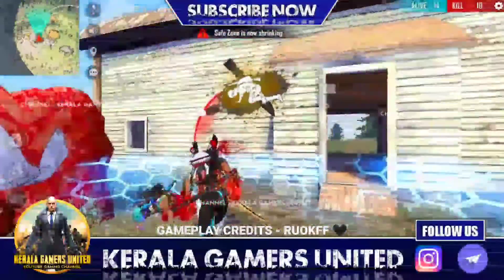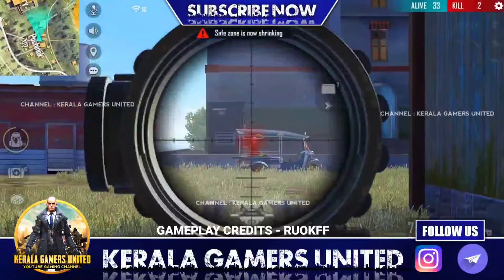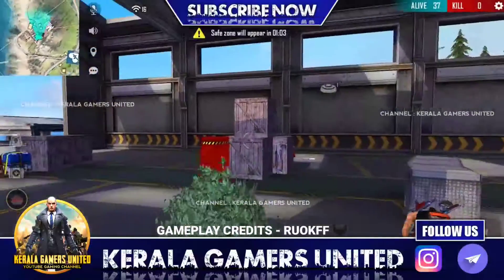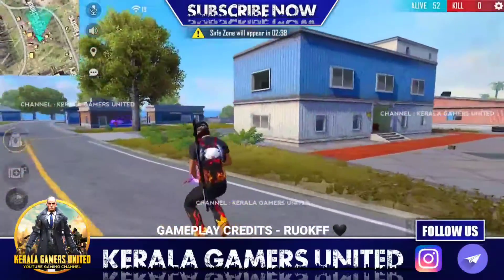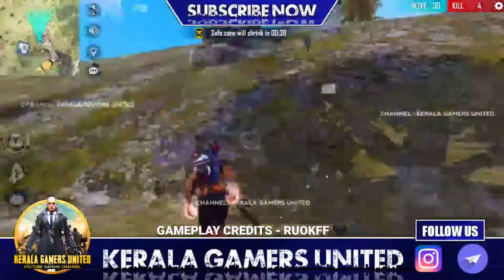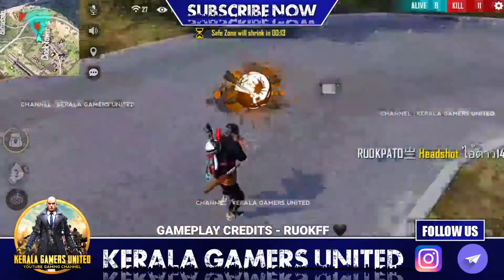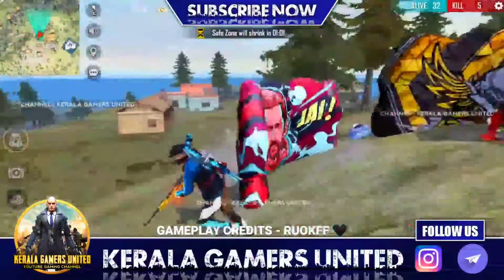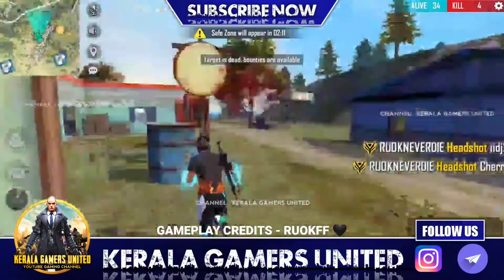LEGEBDARY M1887 || MONSTER GLOO WALL || FREE ITEMS || KERALA GAMERS UNITED || KGU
📣 ᴅᴏɴ'ᴛ ғᴏʀɢᴇᴛ ᴛᴏ ᴊᴏɪɴ ᴍʏ ɴᴏᴛɪғɪᴄᴀᴛɪᴏɴ sǫᴜᴀᴅ 📣

👆🏻ᴄʟɪᴄᴋ ᴛʜᴇ 🔔 ɪᴄᴏɴ ɴᴇxᴛ ᴛᴏ ᴛʜᴇ sᴜʙsᴄʀɪʙᴇ ʙᴜᴛᴛᴏɴ

ᴛʜᴀɴᴋ ʏᴏᴜ ʟᴇɢᴇɴᴅ ғᴏʀ ᴀʟʟᴏᴡɪɴɢ ᴜs ᴛᴏ ᴜsᴇ ʏᴏᴜʀ ɢᴀᴍᴇᴘʟᴀʏ

ʏᴏᴜᴛᴜʙᴇ ᴛʜᴜᴍʙɴᴀɪʟ
ʏᴏᴜᴛᴜʙᴇ ᴅᴘ
ɢᴀᴍɪɴɢ ᴅᴘ
ʏᴏᴜᴛᴜʙᴇ ɪɴᴛʀᴏ & ᴏᴜᴛʀᴏ
ᴠɪᴅᴇᴏ ʙᴀɴɴᴇʀs
sᴜʙsᴄʀɪʙᴇ ᴀɴɪᴍᴀᴛɪᴏɴs
ᴄʜᴀɴɴᴇʟ ᴡᴀᴛᴇʀᴍᴀʀᴋs
ʟᴏɢᴏs & ᴄᴏᴠᴇʀ ᴀʀᴛs